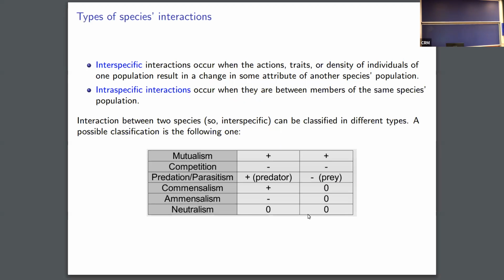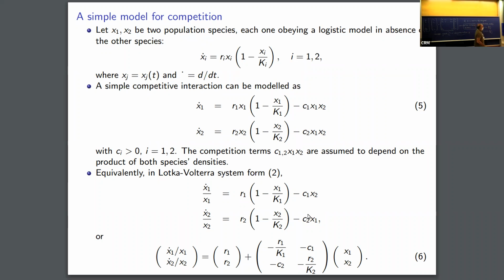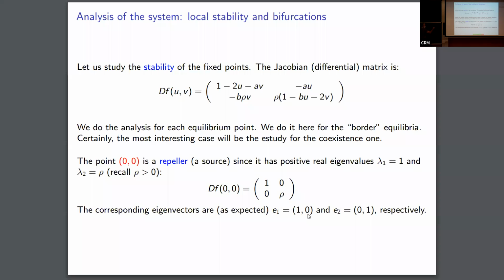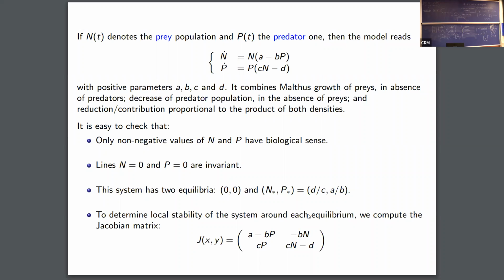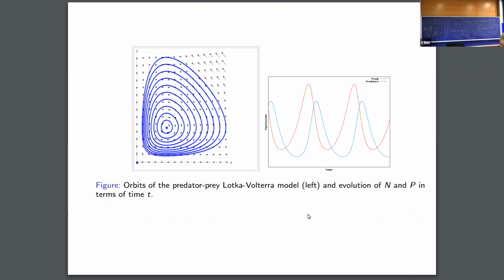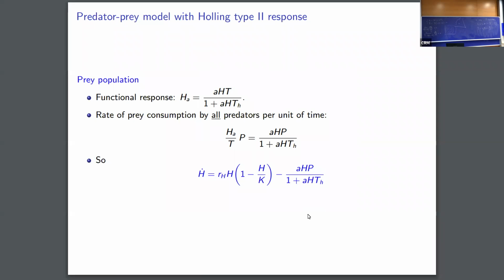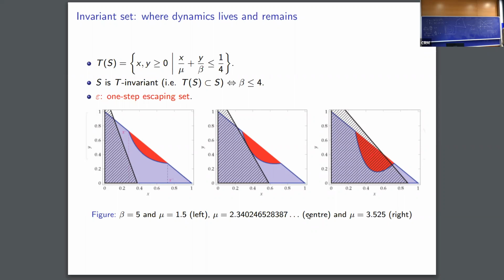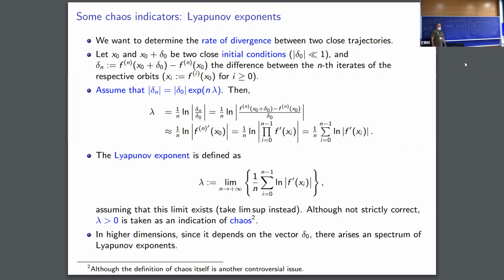Mathematical biology and dynamical systems​ (Tomàs Lázaro - UPC) - PART 2